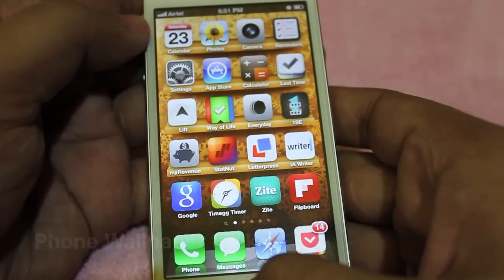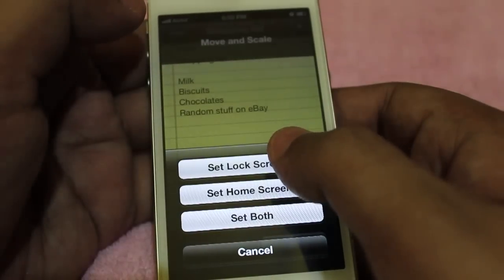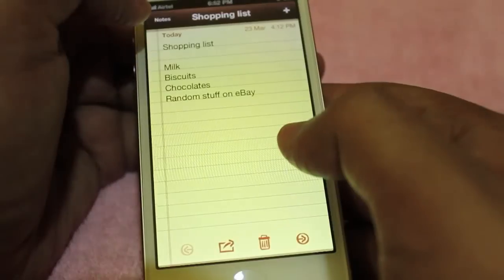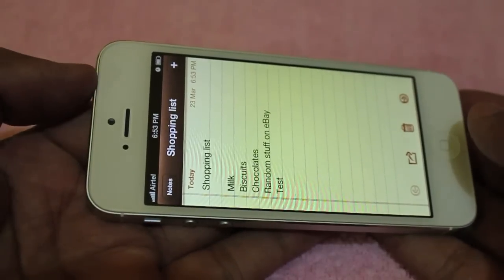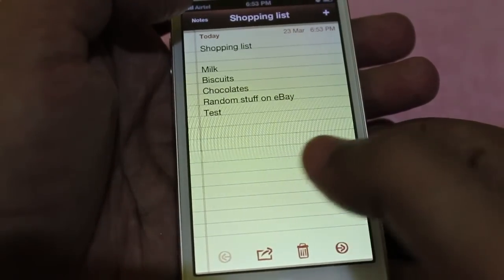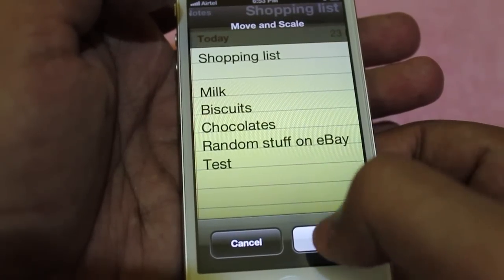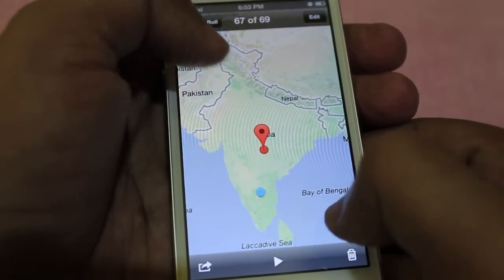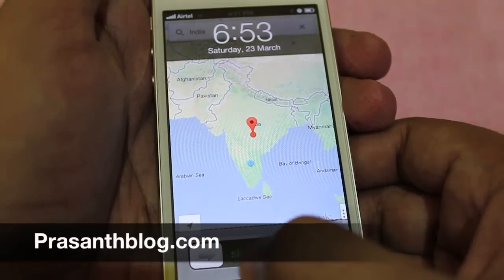Phone Wallpaper trick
Here is a simple trick i use all the time.

Set any information you want see immediately as your wallpaper when you are outside your home.

This way you can just glance at your phone and get the information, without unlocking the phone etc.

You can also hand someone the phone to share the information without unlocking it.

This comes quite handy when you want to show your online ticket while travelling,

To show online movie ticket at theater.

Also looking at your shopping list when shopping, many more such uses.